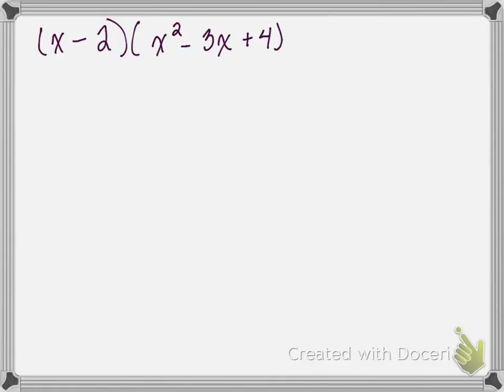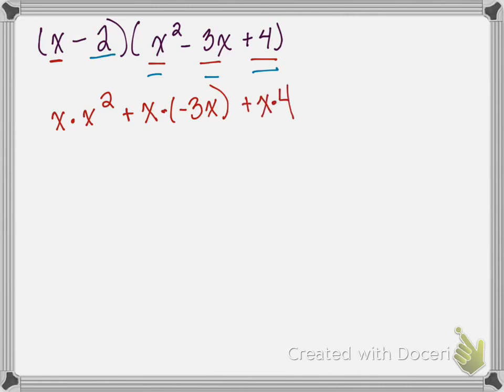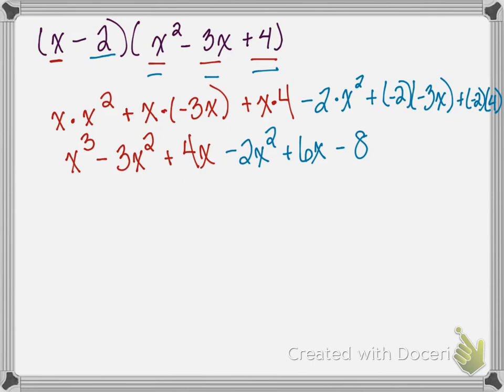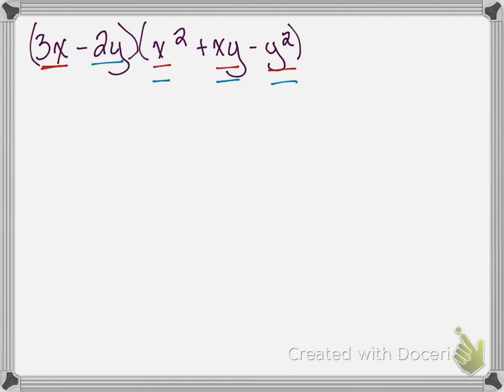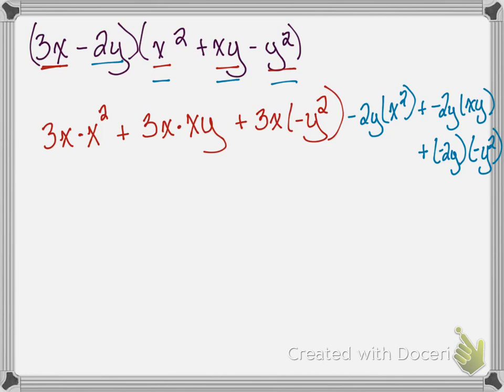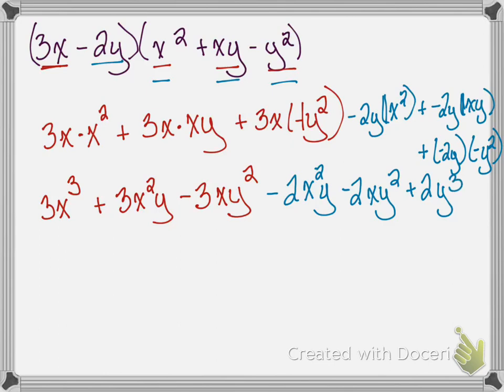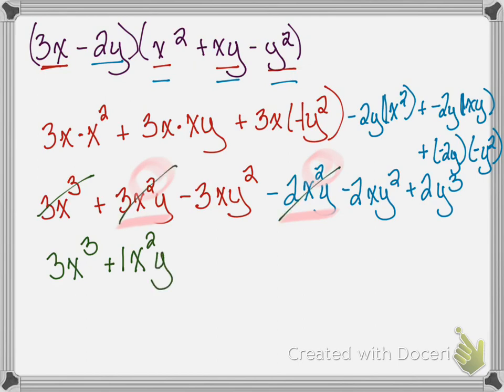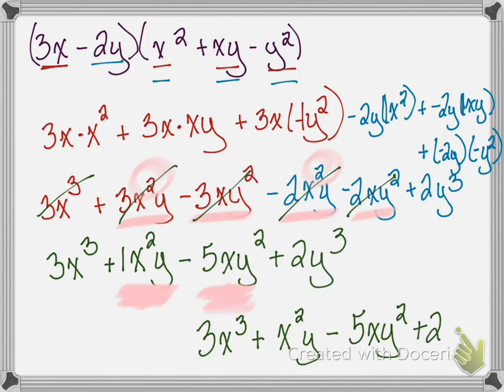math 131 section 3.3 cont and classwork